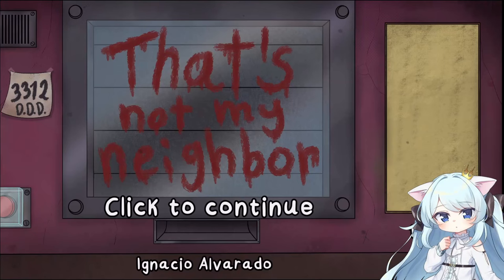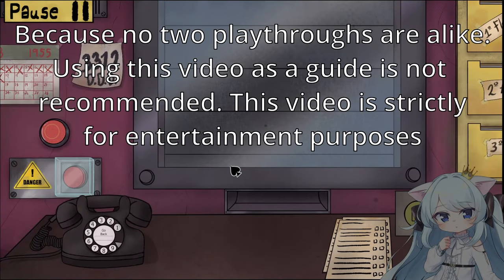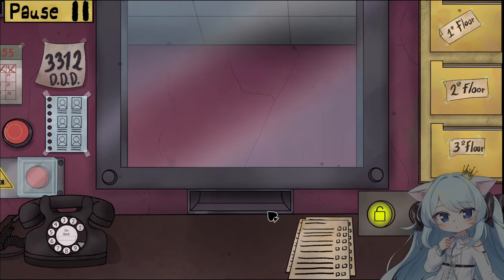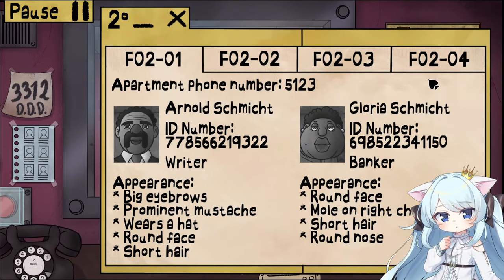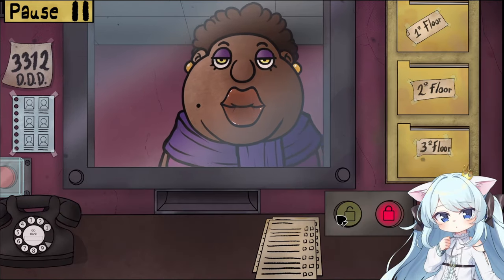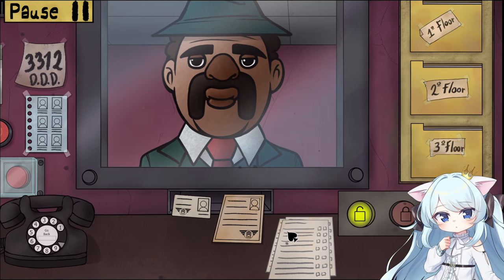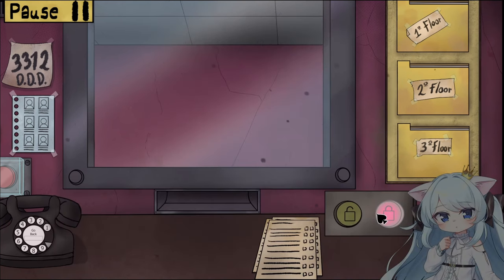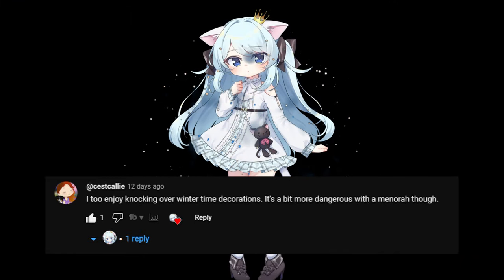Papers Please, but SCARY!? - That's not my neighbor [Loli Babiniku Vtuber]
That's not my neighbor is a indie horror game inspired by Papers Please. Where you have to keep doppelgangers from getting in, or else.  By the way I'm babiniku |バ美肉 vtuber  and use a voice changer.

私はホラーゲームをプレイするかわいいロリバビニクVtuberです。

Chapters:
00:00 Jumpscare intro
00:55 Game Start
25:18 Comment of the day award and meme outro